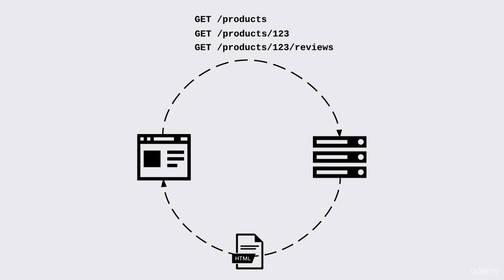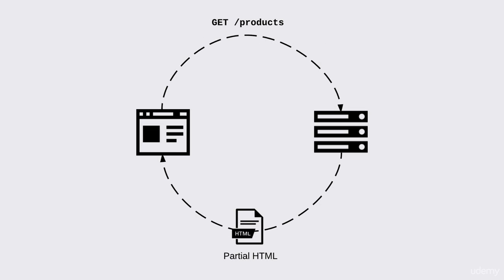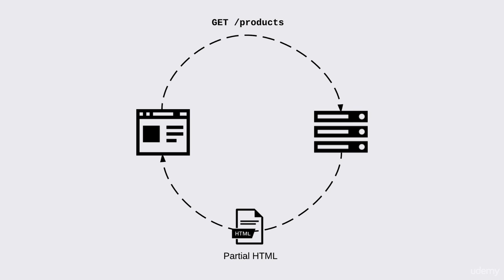Vue.js 141 Introduction to Single Page Applications SPA